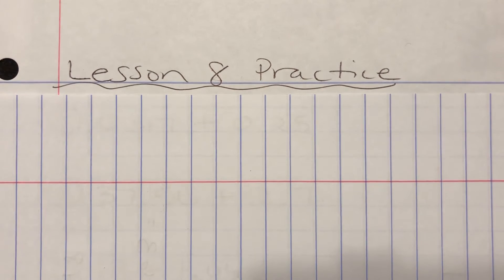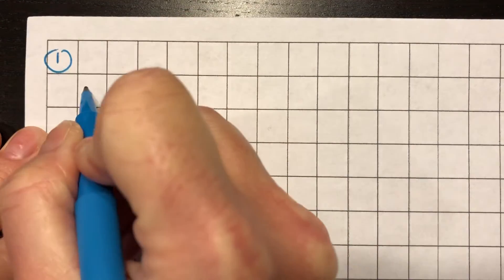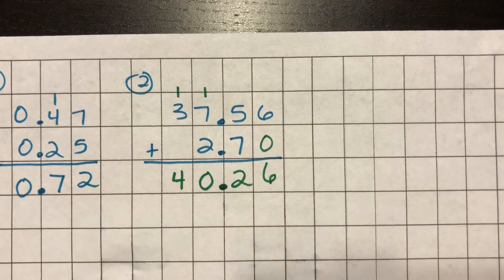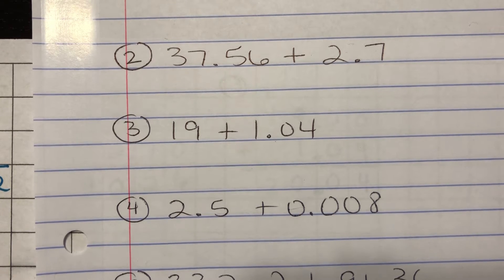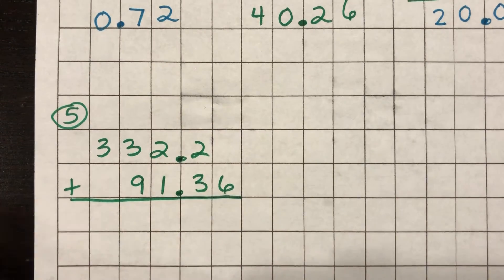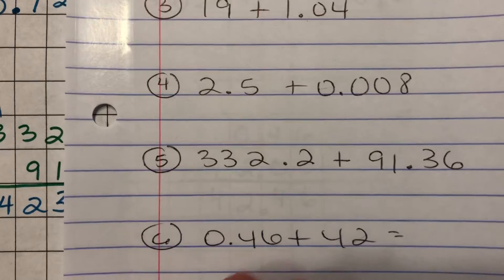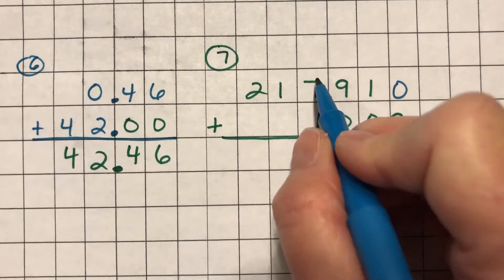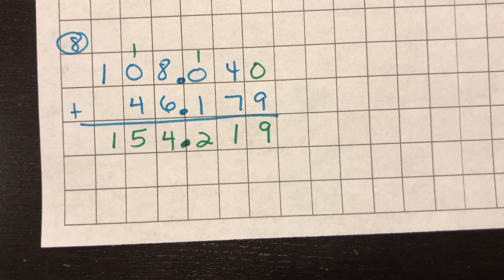Math: Unit 2, Lesson 8 Practice